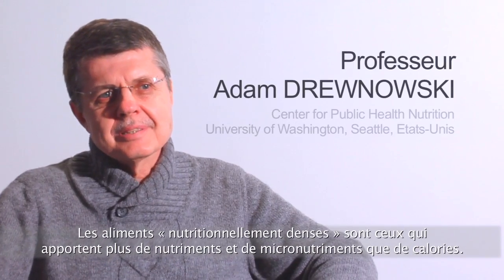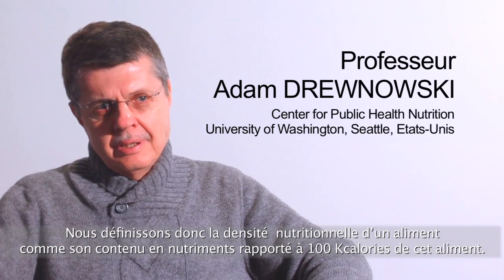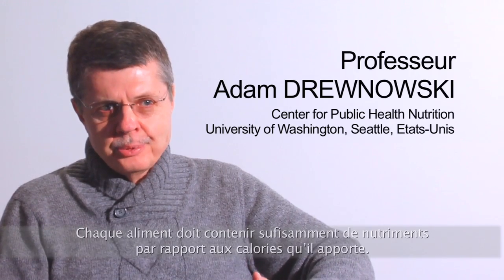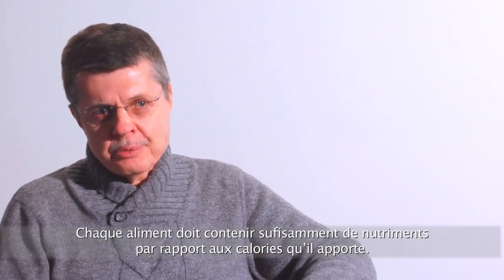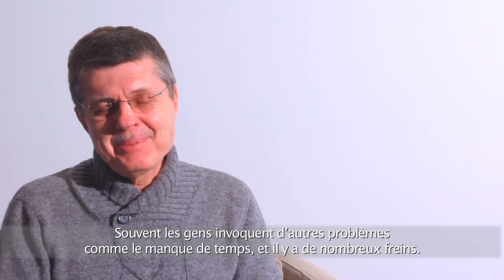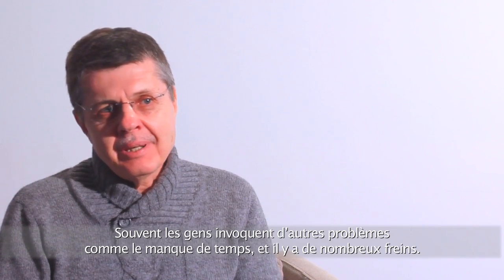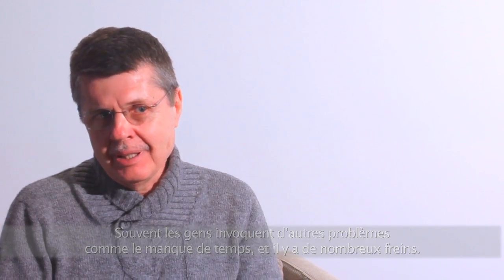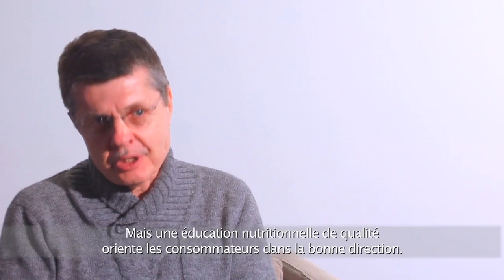Obésité en Europe - Densité nutritionnelle et coût des aliments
Pour le professeur Adam Drewnowski, les politiques de santé publique qui visent à prévenir l'obésité devraient s'appliquer à encourager la consommation d'aliments qui soient à la fois de densité nutritionnelle élevée, abordables même pour les publics les plus modestes et appétissants.

Son travail met en exergue l'intérêt de 4 familles d'aliments : le lait et les produits laitiers, les œufs et les légumes secs ; ainsi que certains fruits et légumes. Le lait et les produits laitiers sont la source la moins chère de calcium et parmi les moins chères de vitamine B2 et B12, les fruits et légumes sont la source la moins chère de vitamine C et les légumes secs la source la moins chère de fibres.